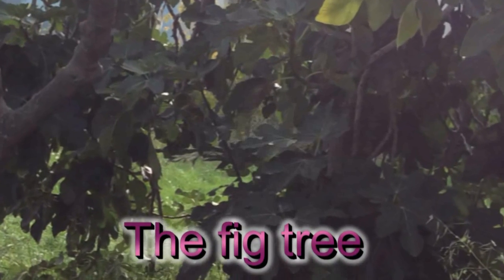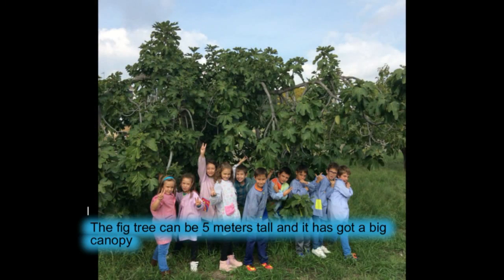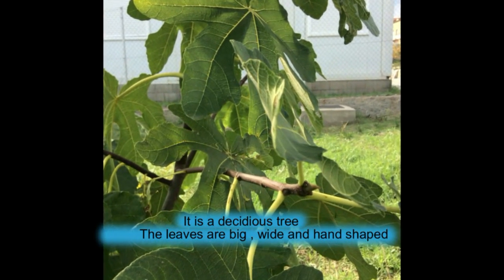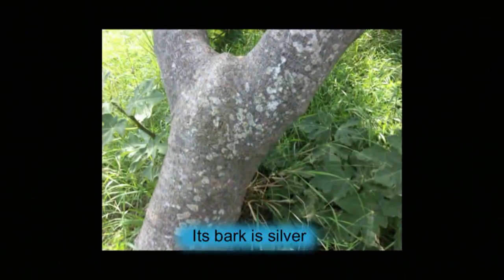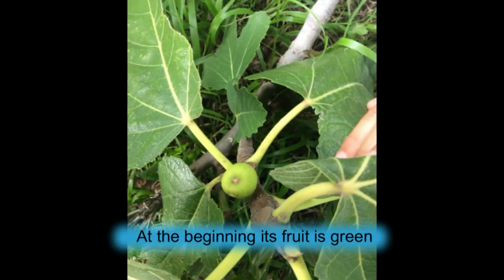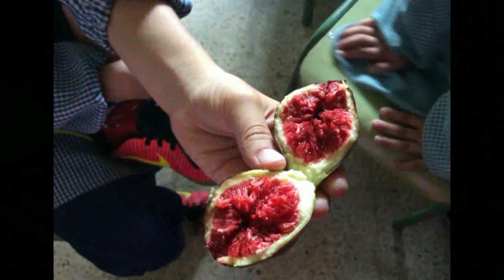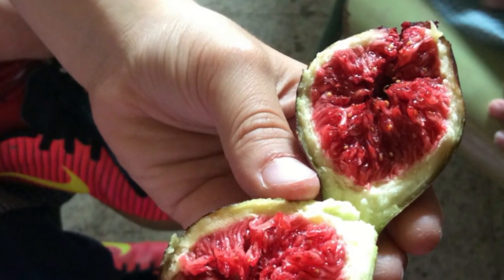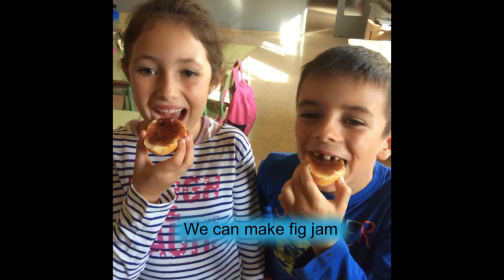The fig tree